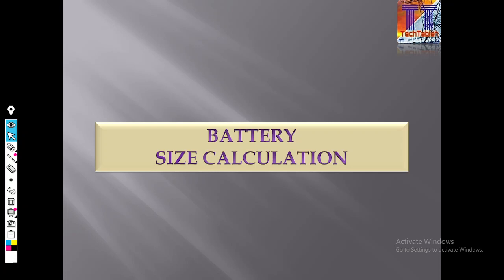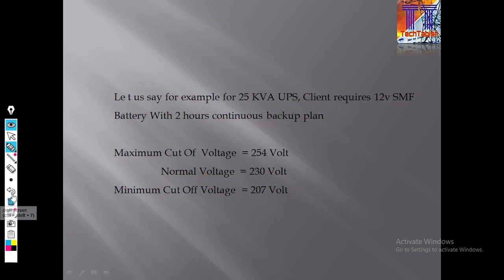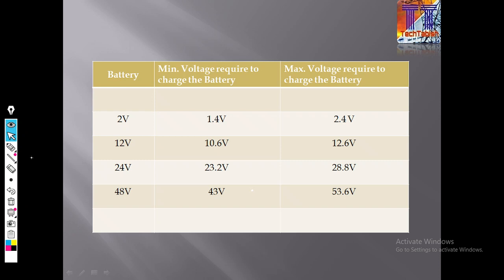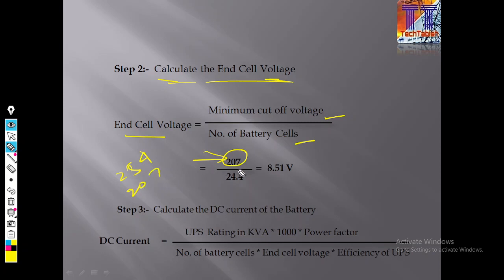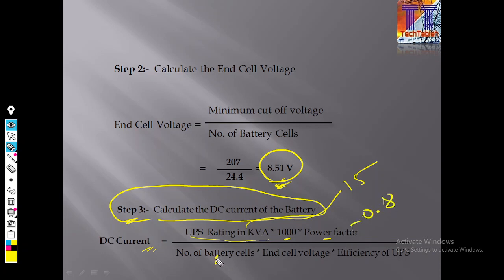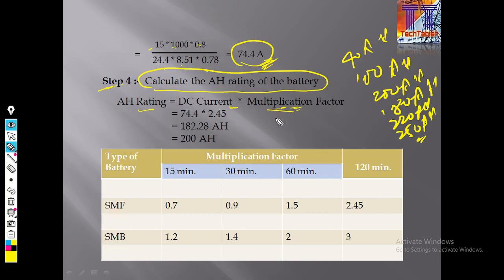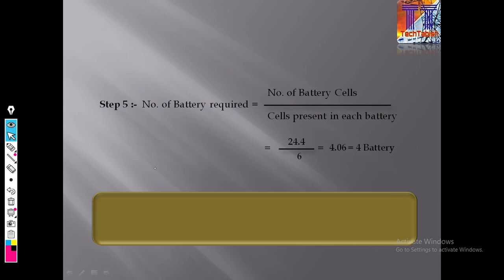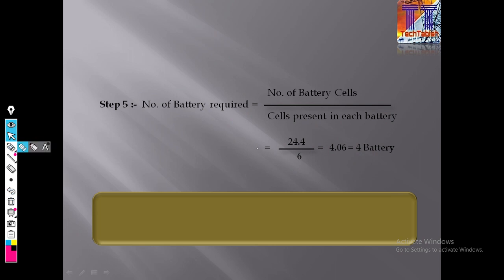Battery Size Calculation | बैटरी का साइज कैसे निकले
Hello friends

In this video we will calculate the sizing of Battery

Battery size calculations
how to calculate battery size
Battery in Ah
Sealed Maintenance free battery
Battery Cell
Types of battery